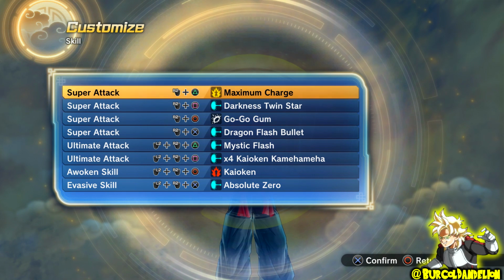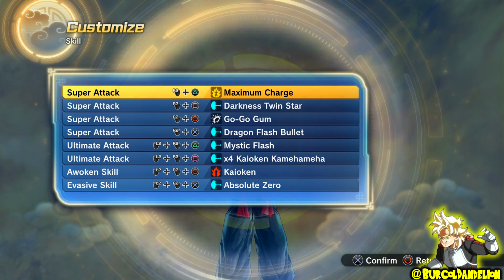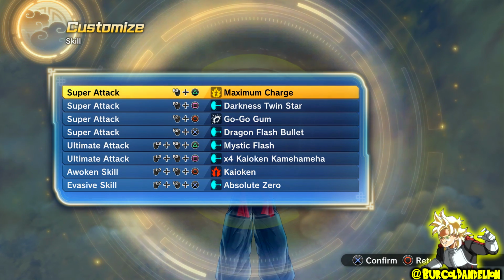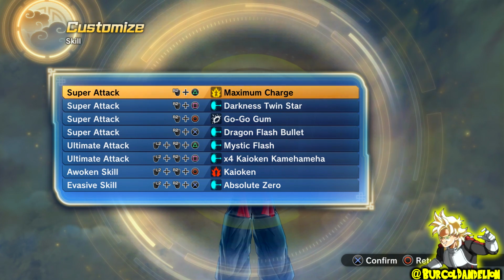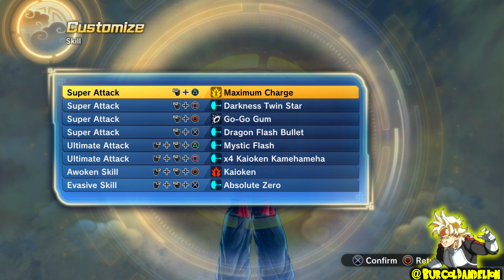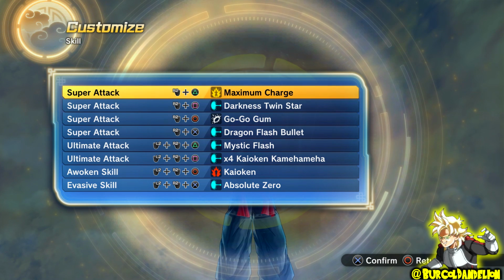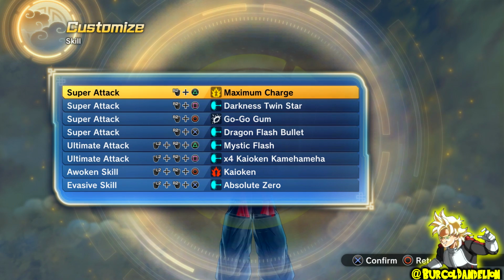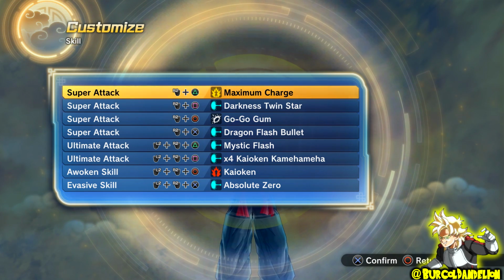FULL "CHEAPEST MOVESET IN THE GAME" BUILD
The theme of this moveset is cheap and broken attacks. You can debate all you want, but the Absolute Zero + Go Go Gum + Dragon Flash Bullet combo in Dragon Ball: Xenoverse 2 is broken. Hopefully, this will be fixed in the December 20th update.

You unlock the attacks used in this video by performing a simple Google search ayy lmao